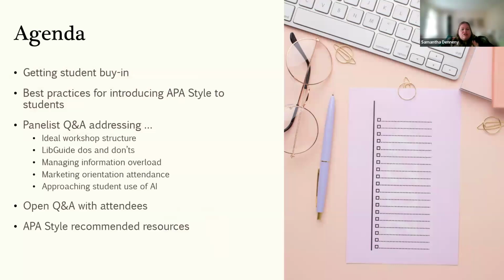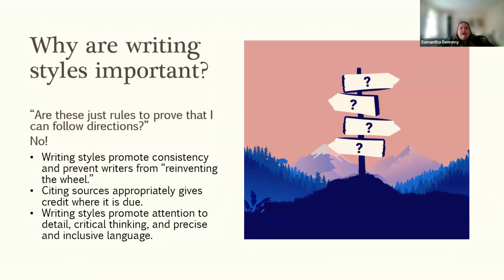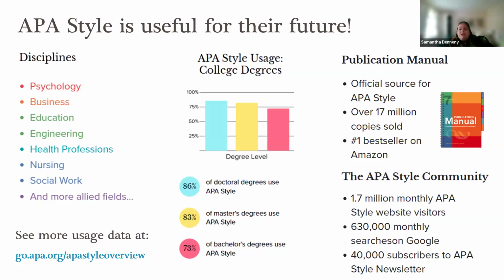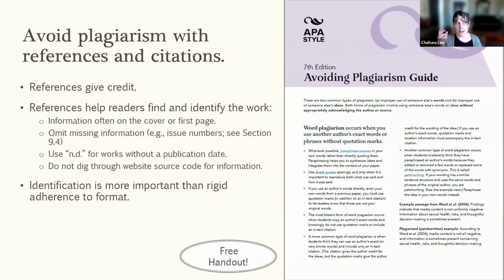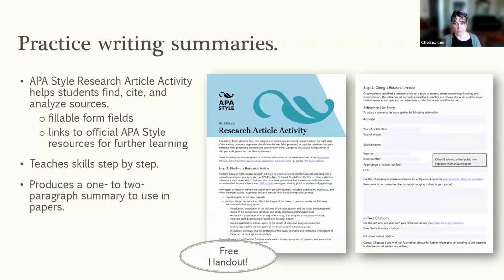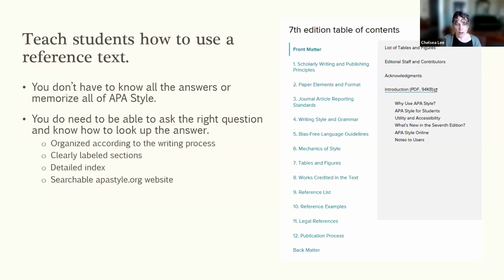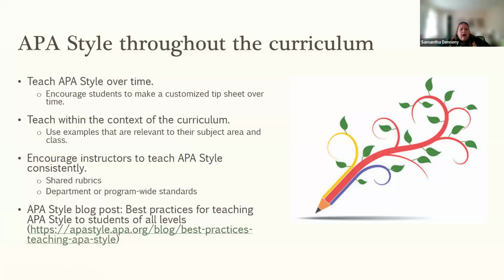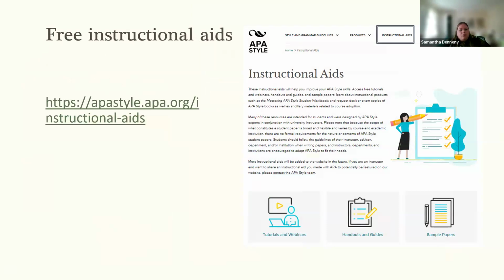First Impressions Matter: Top APA Style Orientation Essentials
You have one chance to make a first impression, and introducing APA Style to students is no exception. Join library faculty and the APA Style team as they unpack their best strategies for creating an effective APA Style orientation toolkit.

During this webinar, expect to gain insight into the ideal workshop structure, how to get student buy-in, LibGuide dos and don’ts, ways to boost orientation attendance, how to approach student use of AI, and of course, tons of free APA Style instructional guides and resources. This webinar is intended for librarians, writing center faculty, and anyone else who hosts APA Style orientations; however, all are welcome!

Timestamps:
00:00: Webinar housekeeping
03:39: Getting student buy-in
11:43: Best practices for introducing APA Style to students
21:43: Panelist Q&A (ideal workshop structure; LibGuide dos and don'ts; managing information overload; marketing orientation attendance; approaching student use of AI)
48:31: Audience Q&A
56:43: APA Style recommended resources